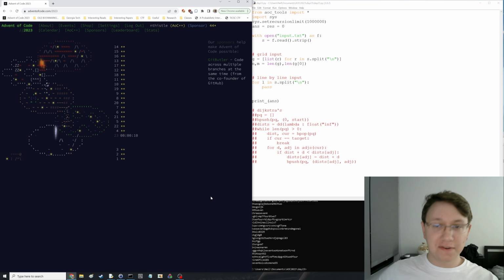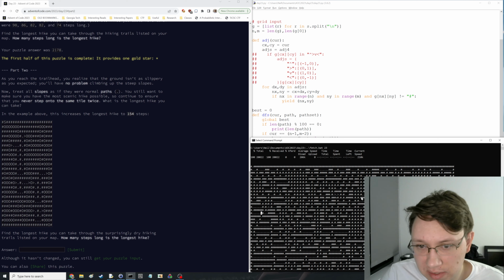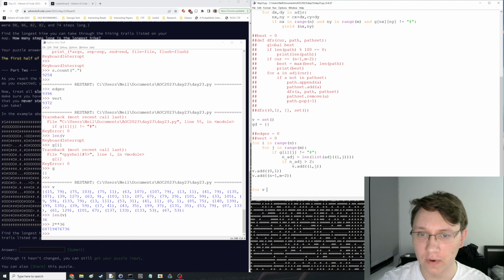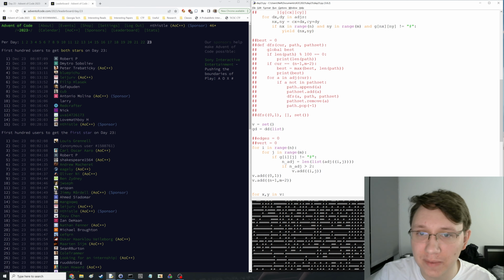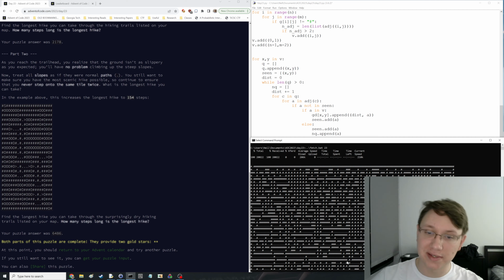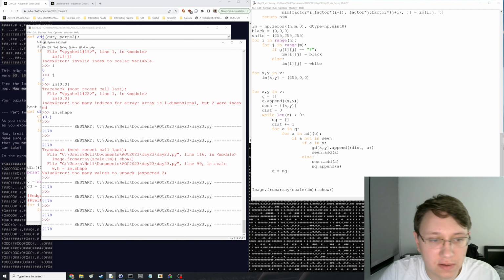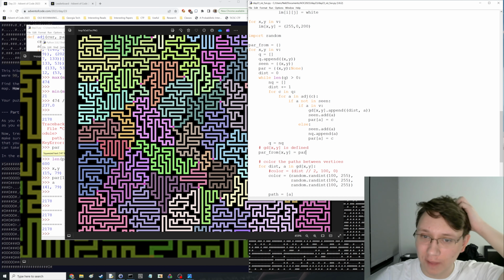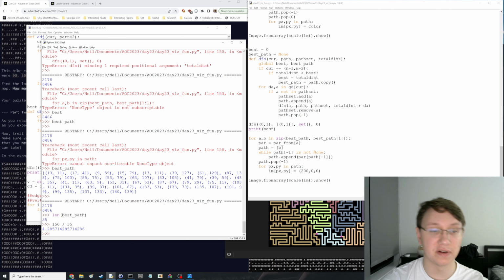Advent of Code 2023 Day 23 Solve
Advent of Code 2023, Day 23. Finished 16th for part 1 and 15th for part 2. Up to 7th on global! Exciting, especially since I had somewhat resigned myself to not making top 10 a few days ago - although there's still a good chance I choke it in the last 2 days.

I think I pretty much wrote the canonical solutions today, part 1 was just a normal DFS brute force, and for part 2 I pruned the graph down to just intersections with weighted edges, and then used almost the same DFS brute force. I feel like in a compiled language part 2 should be basically solvable with the same code as part 1 (and it looks like at least one person in the megathread did that), so I was surprised that the part 2 leaderboard didn't fill up faster - maybe just that many people are using interpreted languages that require you to do the graph pruning or other optimizations?

0:00 - Intro
0:11 - Part 1
5:23 - Part 2
20:42 - Explanation